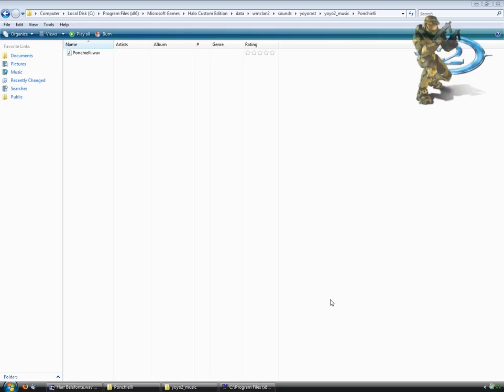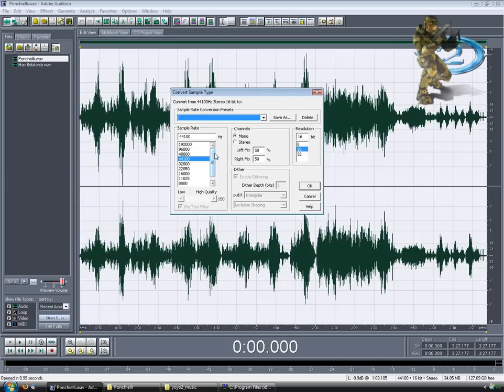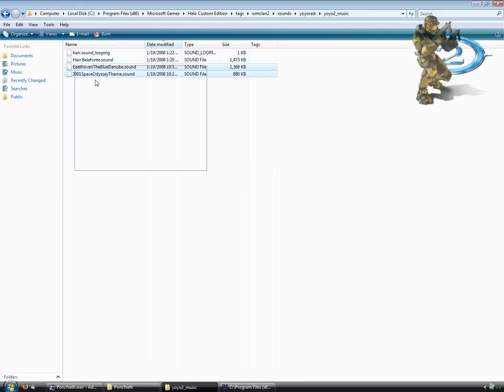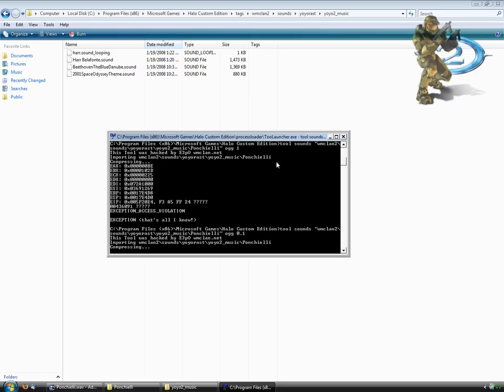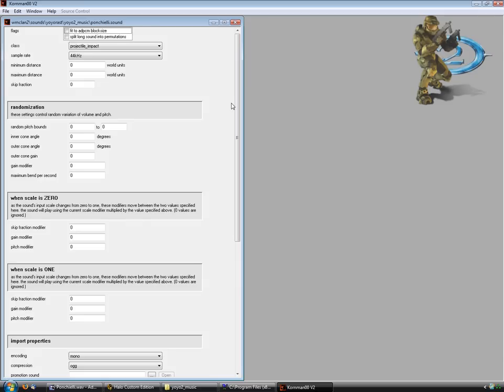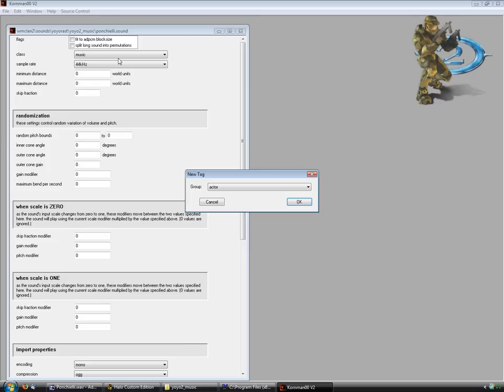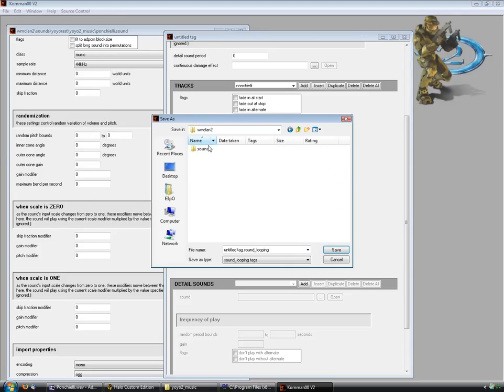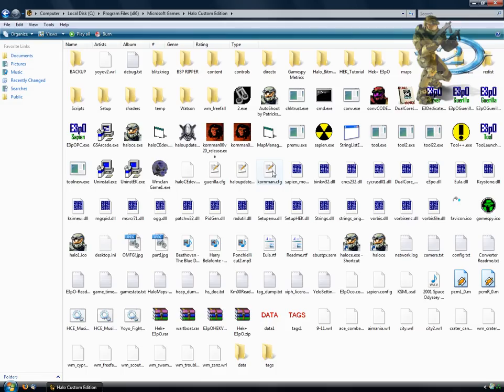Sounds with tool tutorial - Halo Custom Edition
In this tutorial you will learn how to change a big .wav file that wont compile though tool into a usable small working file.

No need to set up permutations, or use programs that make the game engine crash! Just follow this tutorial and in about 6 minutes you should have your very own working sound, and sound_looping sound tags.